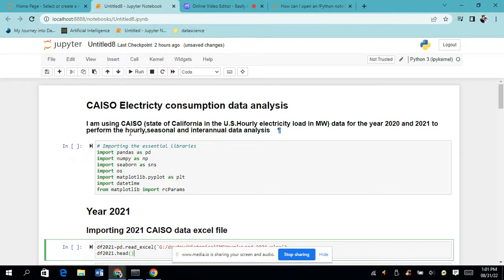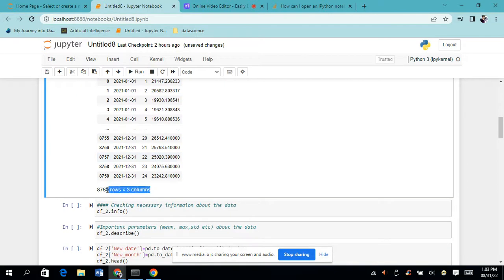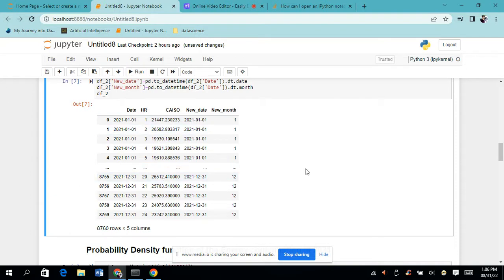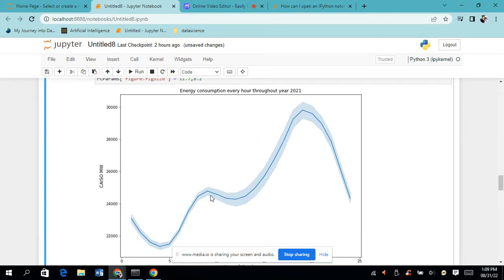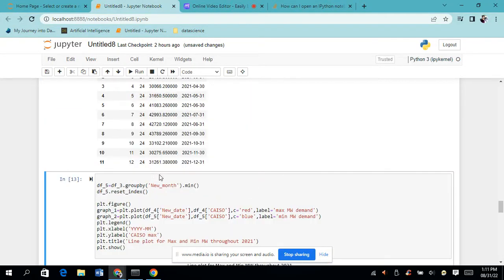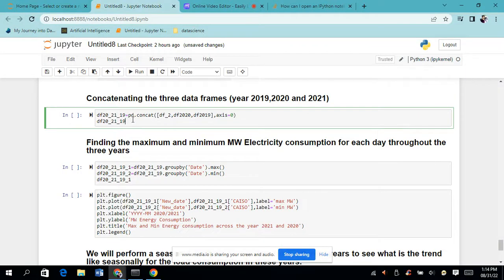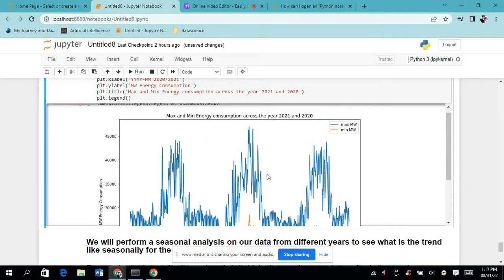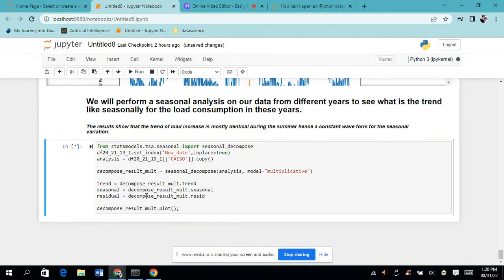Data analysis on Electricity consumption data | Python in Jupyter Notebook | Video # 1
Welcome to the first video of my channel.

In this video I am analyzing a time series data of an electrical utility named CAISO (California Independent System Operator). I performed the following steps:

1) Cleaning the data for the year 2021
2) Plotting the data to see the hourly trends
3) Analyzing the data to see the yearly trend
4) concatenating the data from the years 2019,2020 on top of 2021
5) See the inter annular trends.